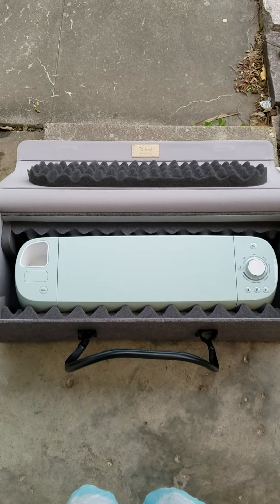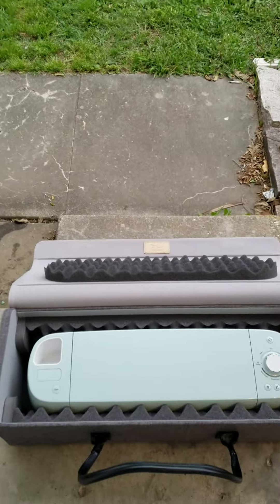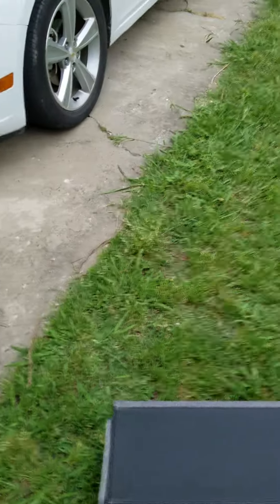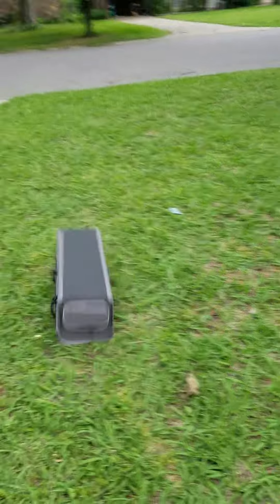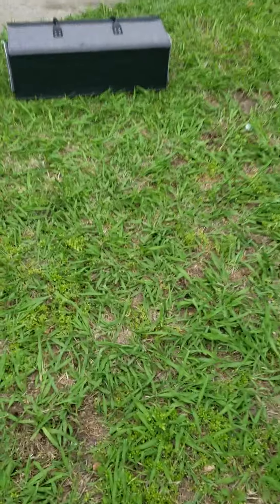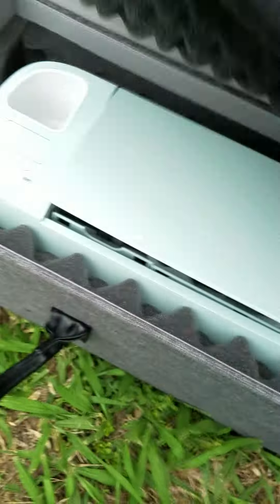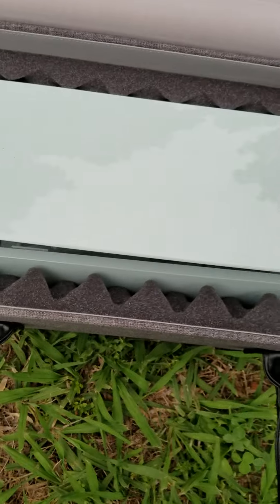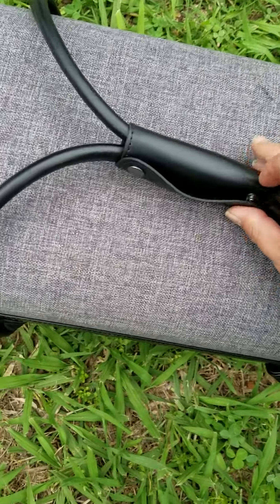Okieladybug's Cricut Tote Review Part 1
This is part 1 of my review of the Cricut Explore Tote bag. In this segment I toss the machine in the tote off my porch and around the yard a few times.